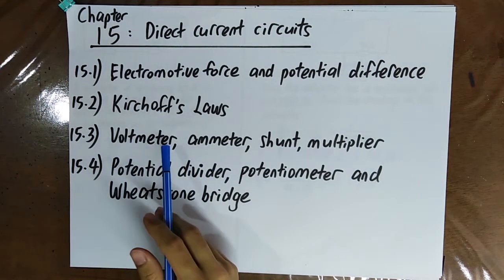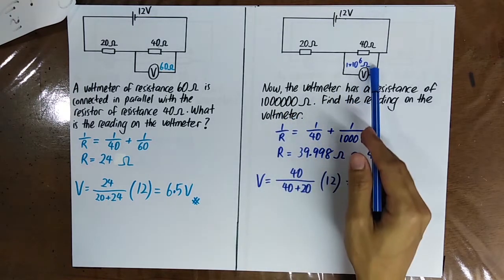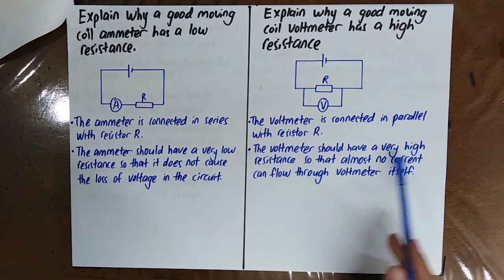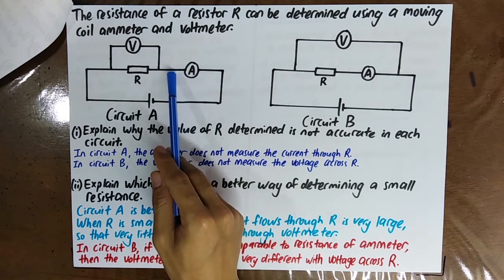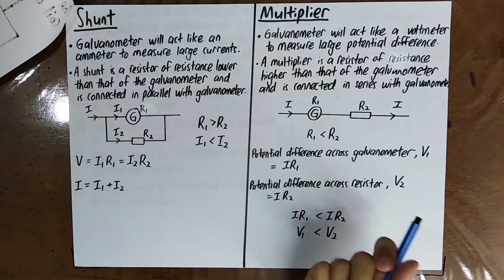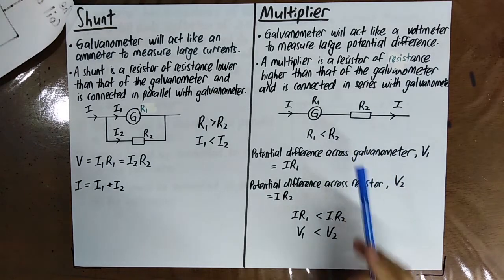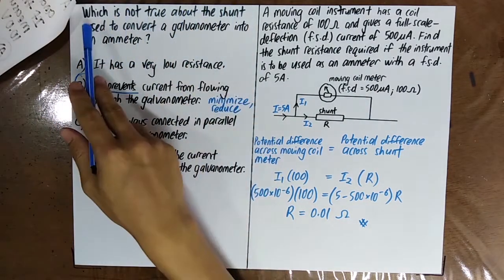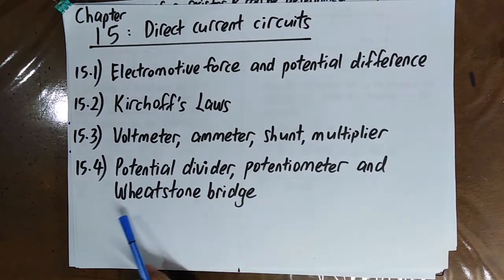15.3 Voltmeter, ammeter, shunt and multiplier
00:07 Voltmeter
02:00 Ammeter
03:14 Explain why a good ammeter has very low resistance meanwhile a good voltmeter has very high resistance
07:00 Shunt and multiplier